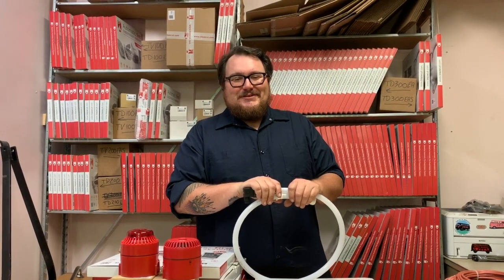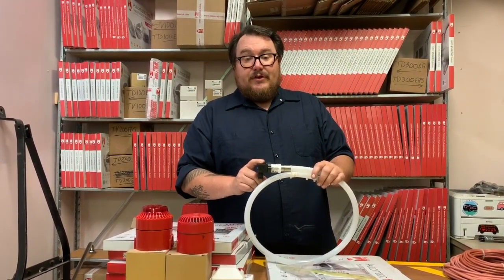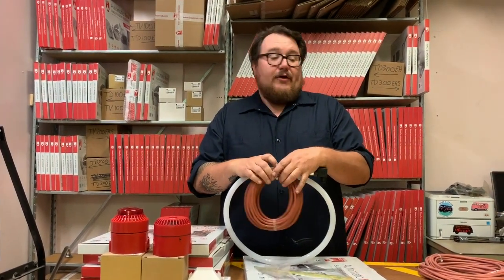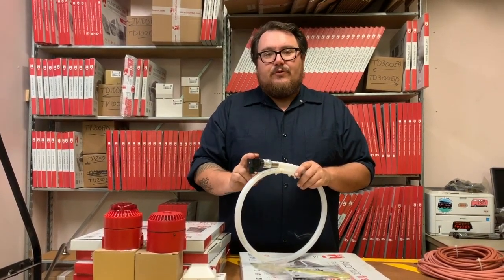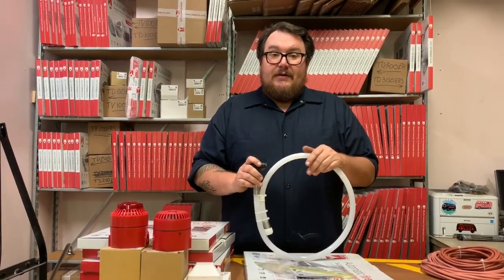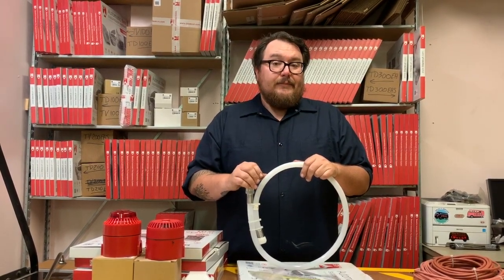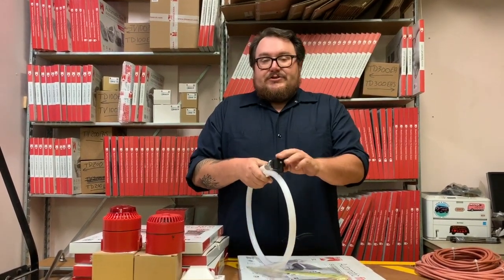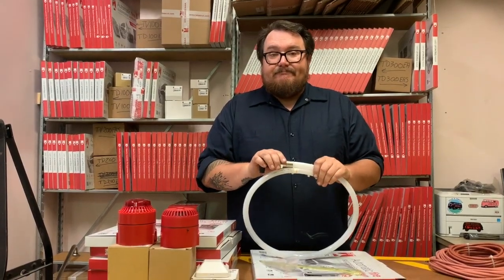BlazeCut T series with Pressure Activated Switch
In this video I show our T series with Pressure Activated Switch.  The Switch is a 2 pole switch that changes state when the pressure falls below 1 bar.  Endless options to integrate into your project, running status panels, alarms, beacons, controlling relays, and more!  The switched model part numbers end in "S" and are available, along with the accessories, at BlazeCutUSA.com